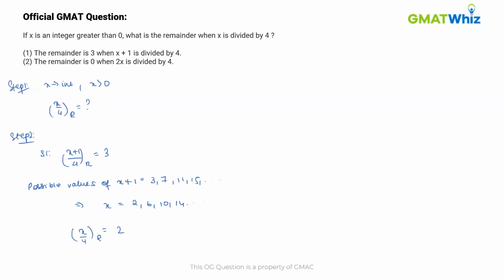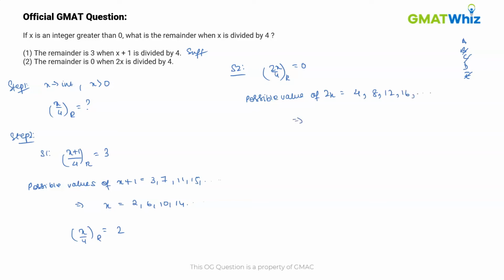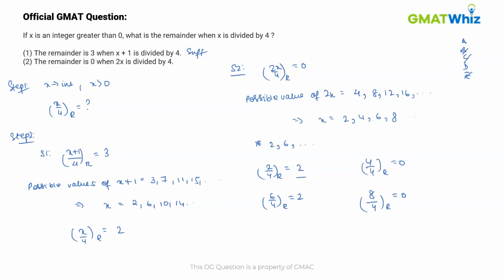GMAT OG l DS49502.01:If x is an integer greater than 0, what is the remainder when x is divided by 4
GMAT DS49502.01 (Number Properties)

If x is an integer greater than 0, what is the remainder when x is divided by 4?